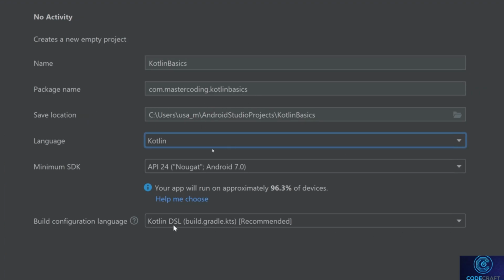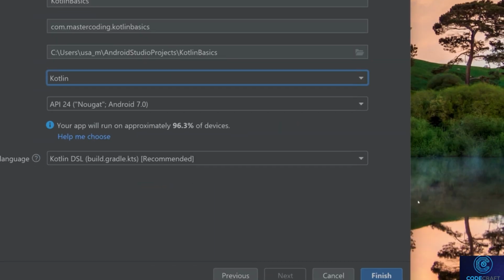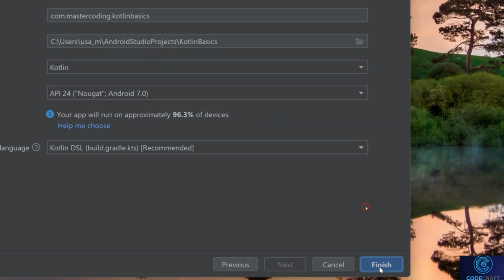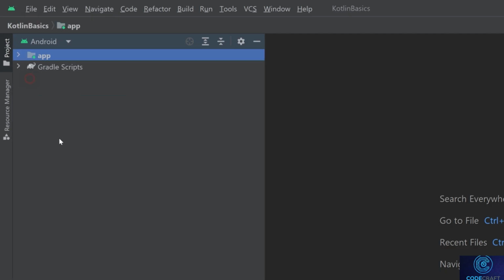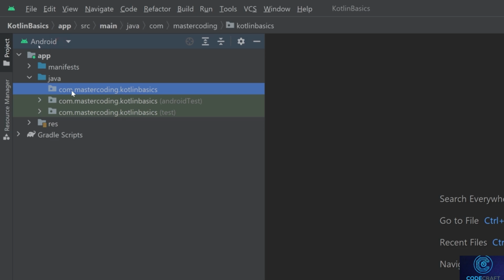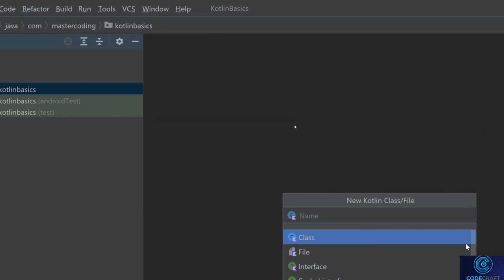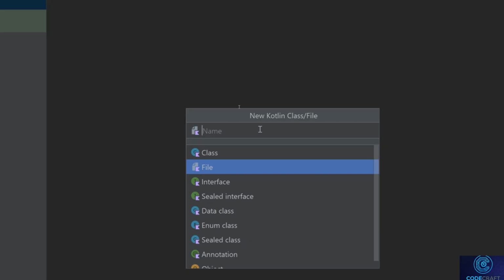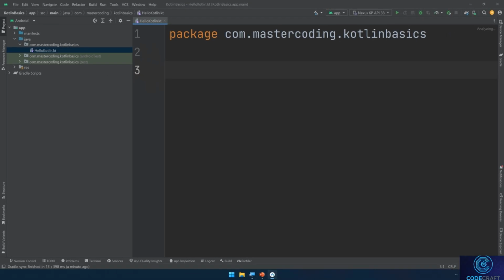(348) Running Kotlin Projects in Android Studio | Build & Run Android Apps | Complete Android Course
In this lesson from The Complete Android Development Course, you'll learn how to run Kotlin projects in Android Studio and execute Android applications successfully on an emulator or physical Android device.

Kotlin is Google's preferred language for Android development. In this tutorial, you'll learn how to build, compile, and run Kotlin-based Android projects, understand the build process, fix common runtime issues, and verify that your application works correctly.

Whether you're new to Kotlin or starting Android development, this guide will help you confidently run your Android applications using Android Studio.

📚 In this tutorial you will learn:

Running Kotlin Projects
Android Studio Build Process
Kotlin Project Structure
Build & Run Android Apps
Android Emulator
Running on Physical Device
Build Output Window
Logcat Debugging
Gradle Build Process
Common Build Errors
Android Debugging
Kotlin Development Workflow
🚀 Technologies Covered
Android Studio
Kotlin
Android SDK
Android Emulator
Gradle
Logcat
Build Tools
Android Development
Android App Development
Mobile Development
🎯 Why Learn to Run Kotlin Projects?

✅ Build Android Apps Successfully
✅ Understand Android Build Process
✅ Learn Kotlin Development Workflow
✅ Debug Applications Efficiently
✅ Fix Common Build Errors

Kotlin Android Project
Build Process
Run Configurations
Android Emulator
Physical Device Testing
Build Output
Gradle Build
Logcat Window
Debug Mode
Error Troubleshooting
Application Deployment
Android Studio Workflow

✔ Working Kotlin Android Project
✔ Successfully Running Android App
✔ Android Emulator Testing
✔ Build & Debug Environment

This tutorial is perfect for:

Android beginners
Kotlin developers
Java developers moving to Kotlin
Students learning Android

By the end of this video, you'll confidently build, run, and debug Kotlin Android projects in Android Studio, giving you a strong foundation for creating professional Android applications.

Android Development
Kotlin Programming
Java Programming
Firebase
Flutter Development
Python
SAP
Graphic Design
Video Editing